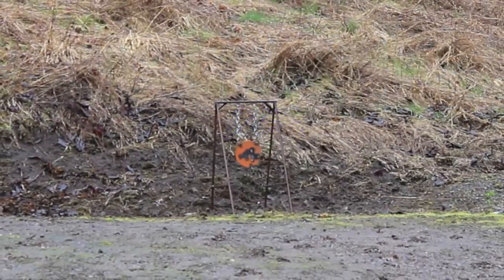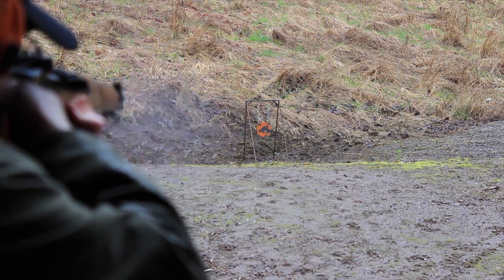M1 Garand: 30-06 M2 Ball vs. AR500 Steel Plate - Ballistic Torture Test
Spend some time with Mark and Bob as they see just how tough AR500 steel gongs really are. Matt at Steel Horse Customs in Newberg, Oregon was gracious enough to donate a gong to help quench their thirst for knowledge.

First they start out with a powerful 44 Magnum Carbine Saddle Gun popular in cowboy action shooting and work all the way up to a 300 Winchester Magnum.

The rifles they use in this video include:

Winchester Model 1892 Saddle Gun chambered in .44 Mag.

Marlin Model 1895 Guide Gun chambered in .45-70 (405 gr. bullets)

Springfield Armory M1 Garand chambered in .30-06
(3 different rounds are used in the .30-06. Standard lead tipped hunting ammunition, M2 Ball and some vintage 1944 WWII AP Armor Piercing)

AR15 chambered in 5.56/.223
(Ammunition used is 5.56 Penetrator XM855)

AR-15 chambered in 7.62x39 (steel core ammo)

M44 Mosin Nagant 7.62x54r (steel core ammo)

.300 Winchester Magnum

So what's the verdict? Were they able to blast their way through this armor? Watch and see the surprising results.

So what is AR500 you ask? AR500F steel plate is a premium abrasion resistant steel plate, heat treated to exhibit through-hardening, improved forming and welding capabilities. With a typical BHN of 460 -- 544, the protection AR500F provides in wear applications is exceptional. Used in the manufacture of mining equipment, the truck-trailer industry and the concrete / aggregate industry, AR500F steel possesses excellent resistance to slide wear, rub wear and heavy wear. It can also withstand high impact stresses, even at extremely low temperatures.